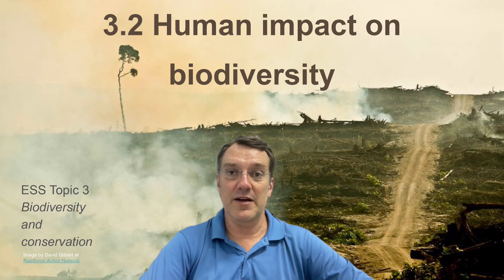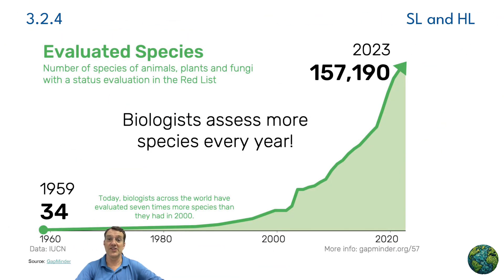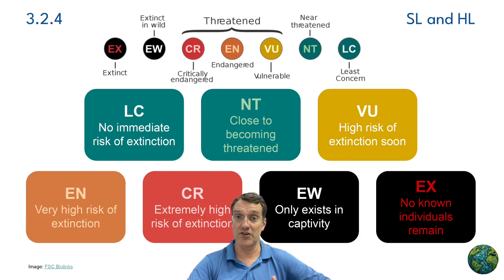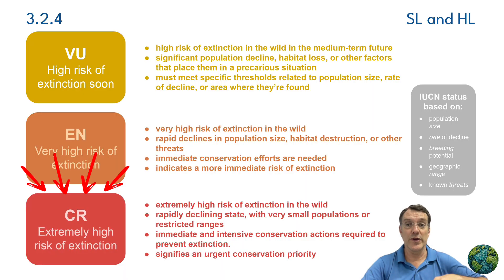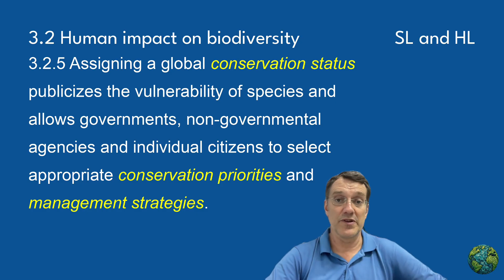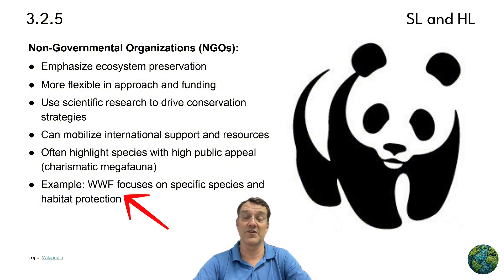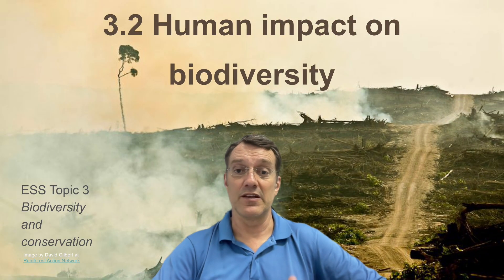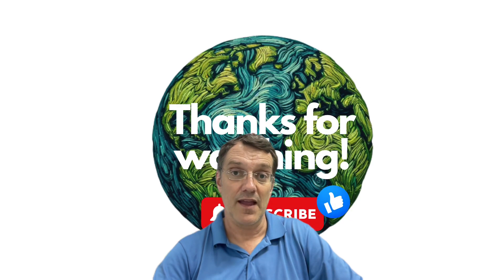Biodiversity conservation success and failures - case studies for ESS topic 3.2 (part 2 of 2)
Learn how the IUCN Red List is used to determine the extinction risk for species and explore some case studies about extinct, threatened, and recovered species.